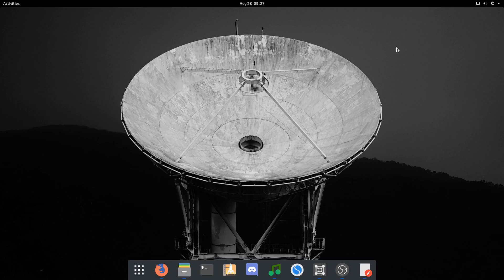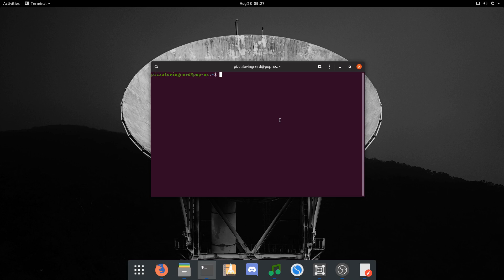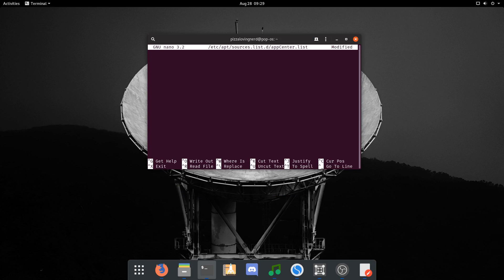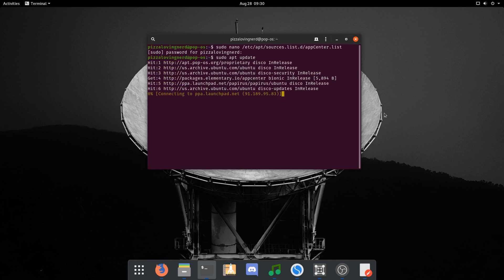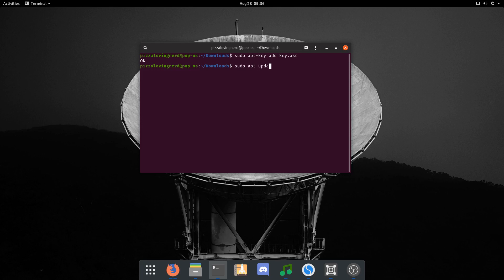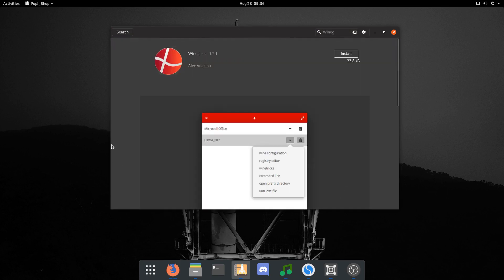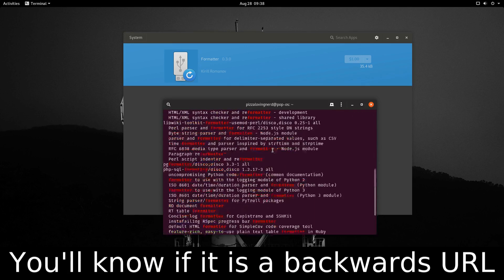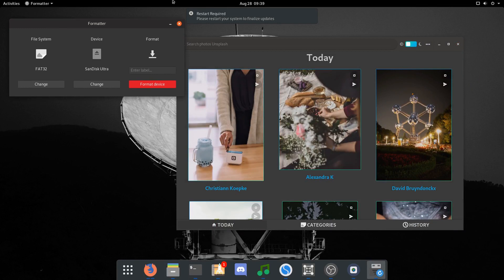Elementary Apps on Pop OS!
There are tons of great apps developed for elementary OS, but they are exclusive to elementary, luckily, it is very easy to install Elementary Apps on Pop OS.

Commands:
sudo nano /etc/apt/sources.list.d/appCenter
sudo apt-key add key.asc